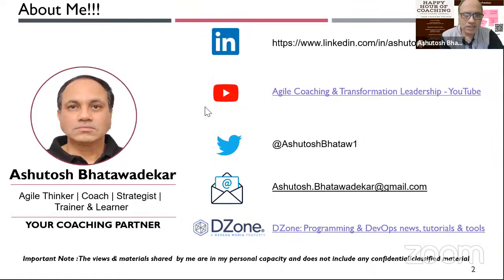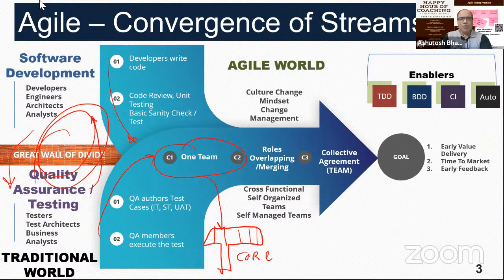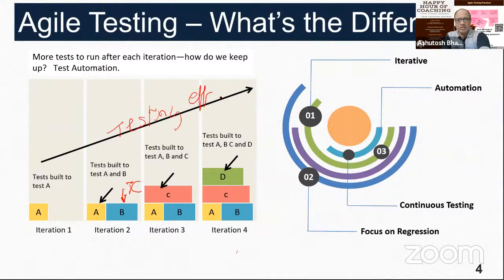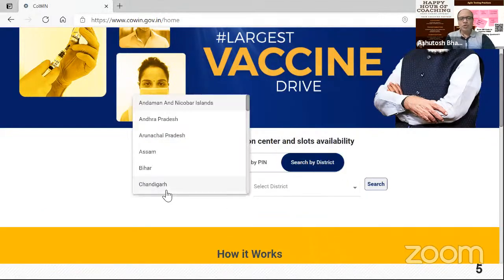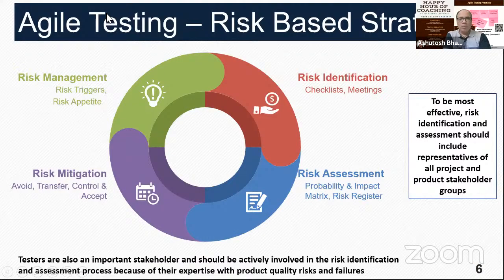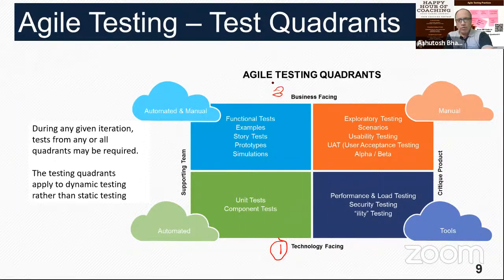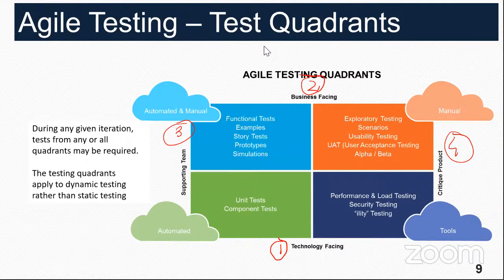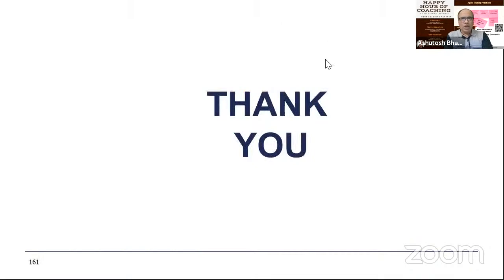Happy Hour of Coaching | Agile Testing Practices